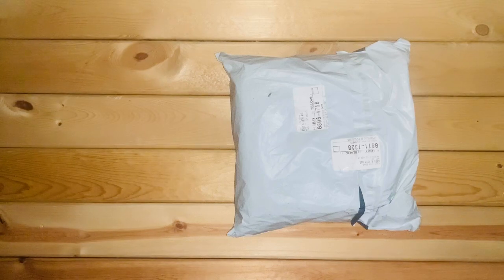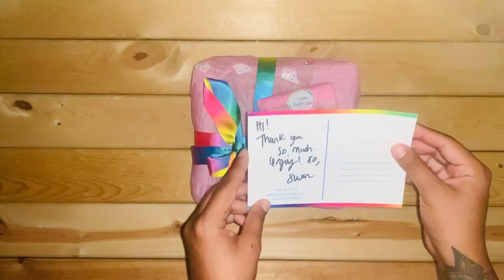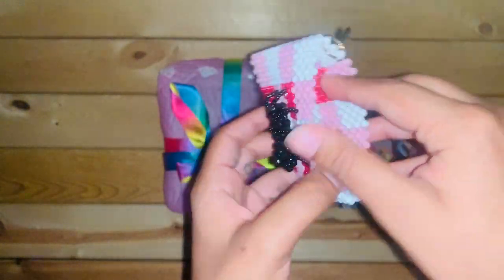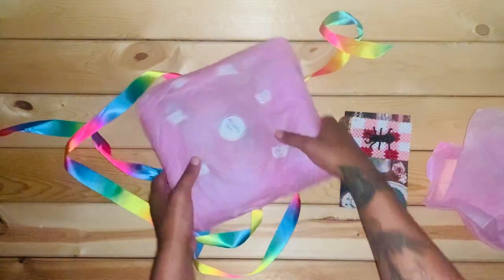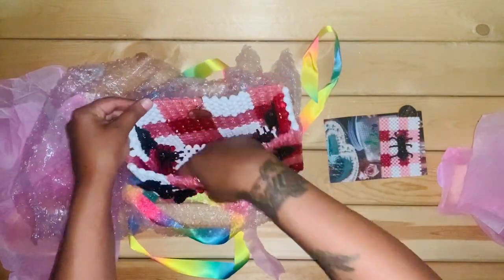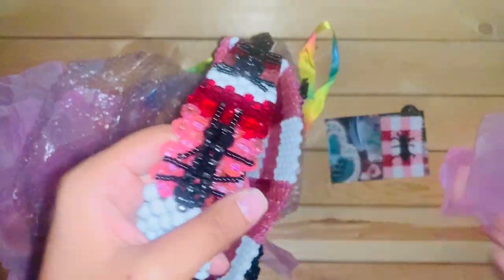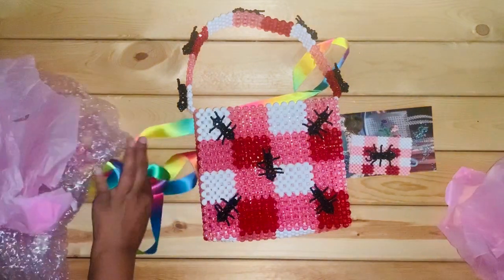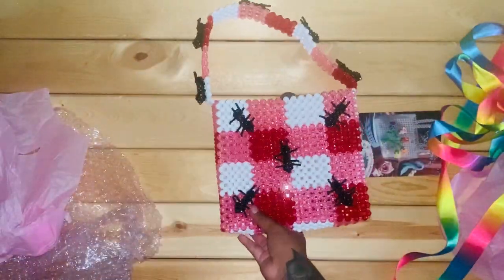Susan Alexandra picnic bag & card holder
I placed my order for the purse and card holder on 5/14/20 got it 6/23/20... It took awhile to receive, but understandable due to the pandemic and assumed it would come with a dust cover bag. Overall I’m pleased with my purchase & the bag is beautiful! Also love the card holder, was scared it wouldn’t fit my cards at first and it does fit about 4-5 cards